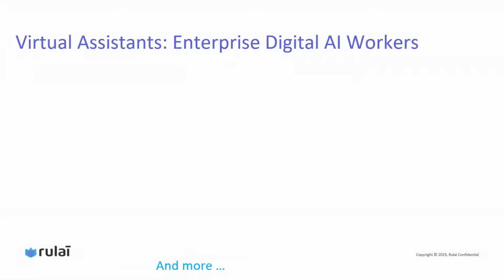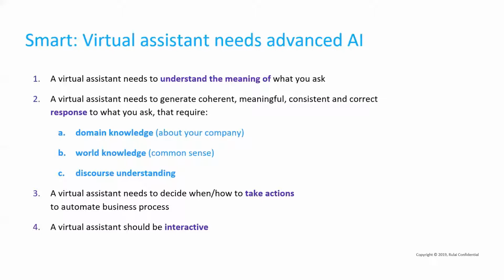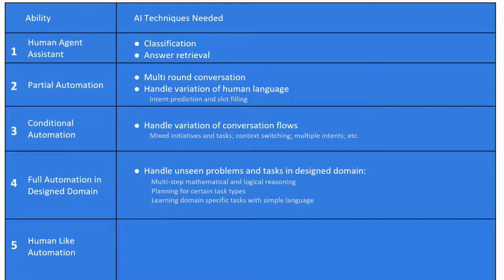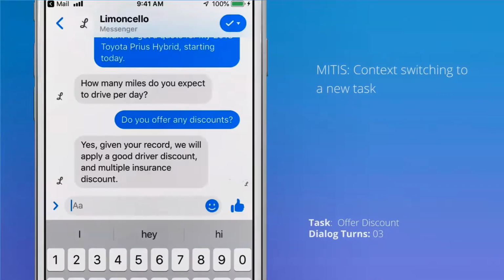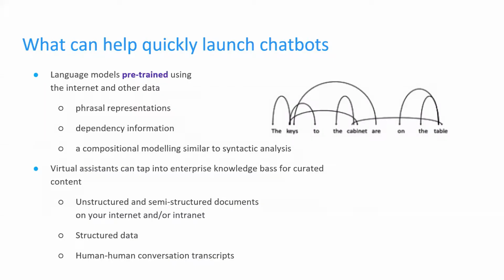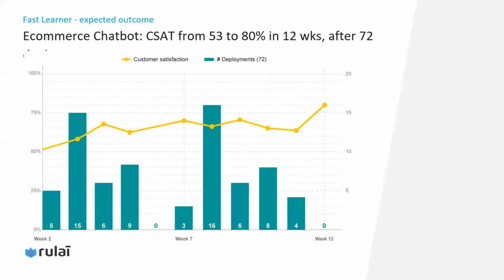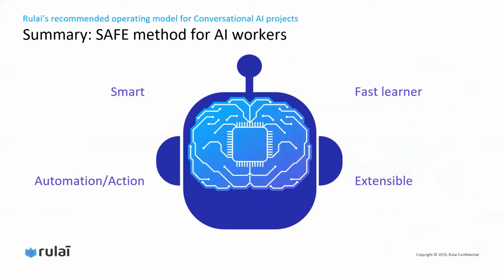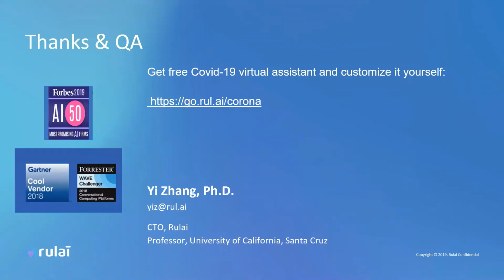SAFE Method for Developing Enterprise Virtual Assistants - Yi Zhang, Ph.D.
Learn how to develop AI-based VAs to minimize risk and reach the technology’s full potential